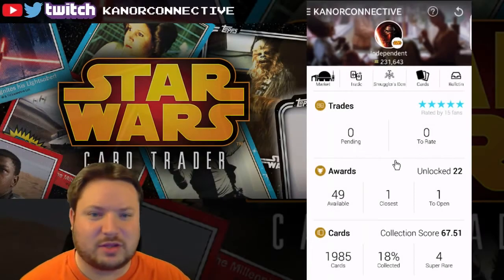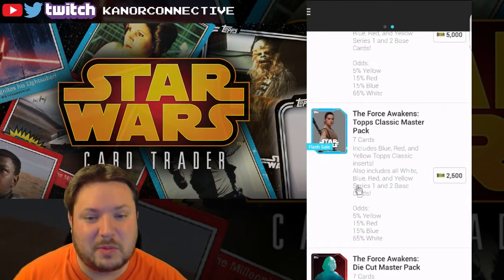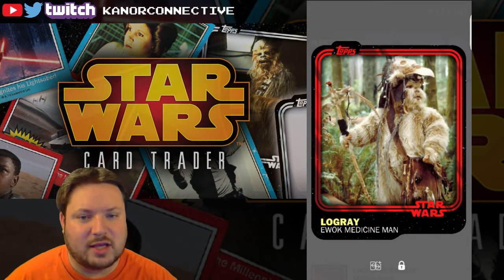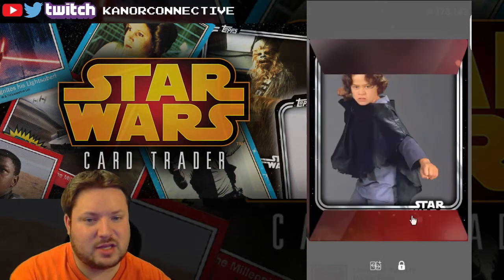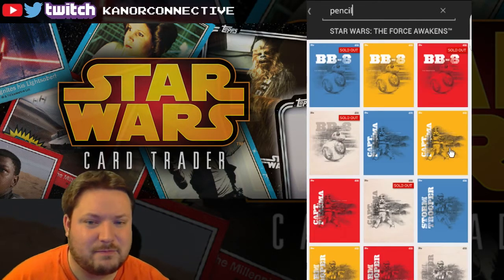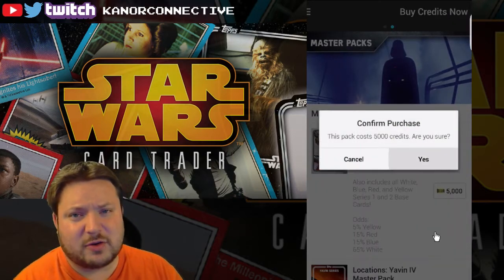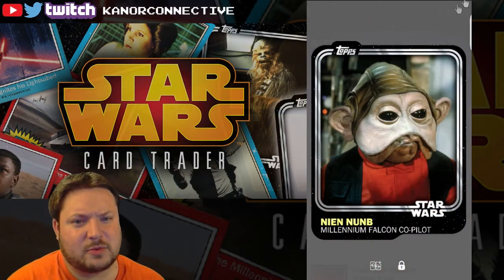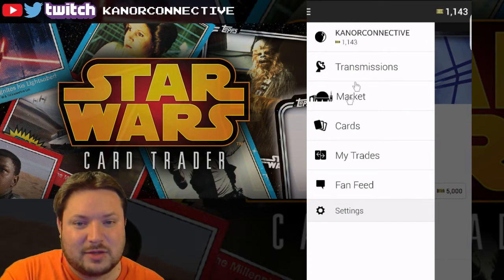Star Wars Card Trader Day 35 - "Moment's Edge Cards"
Thanks for stopping by! This is the eleventh video (our 35th day using the app) of a semi daily upload of just a short video of opening some "packs" in the Star Wars Card Trader game for mobile. Won't be much going on except some pack opening and maybe some trading. Wanna trade? Let me know!

The giveaway is now closed. Check future videos for other giveaways!!